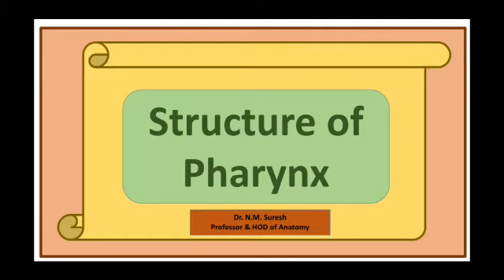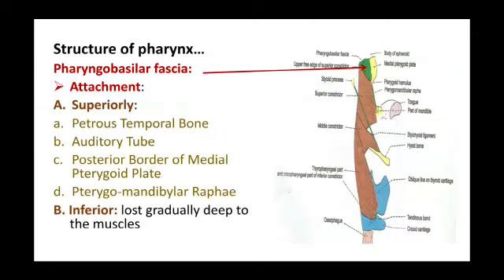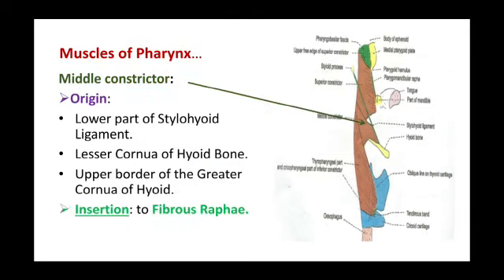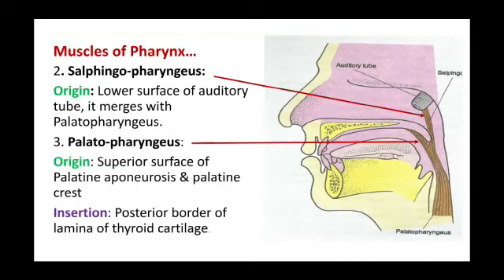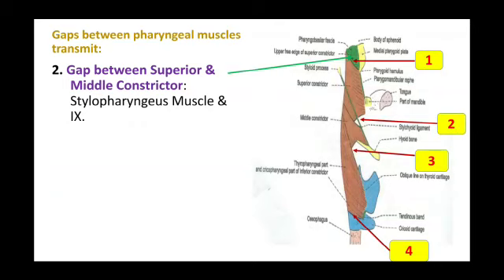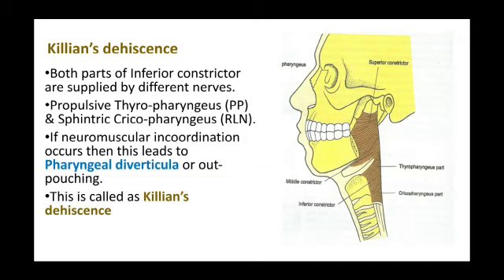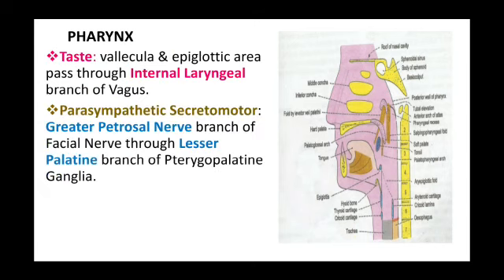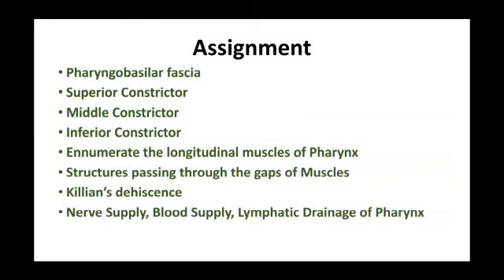04 05 2020 Anatomy, Structure of pharynx Dr Suresh